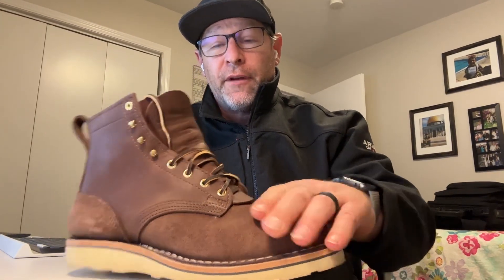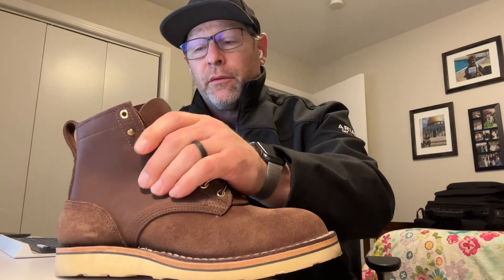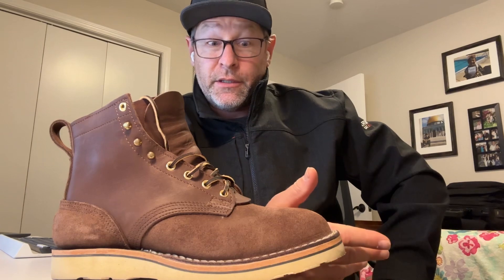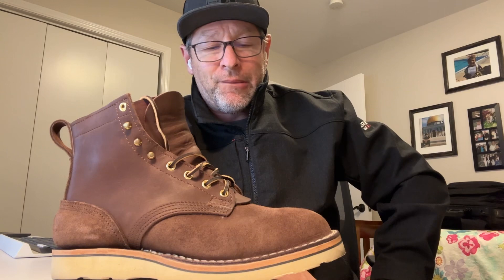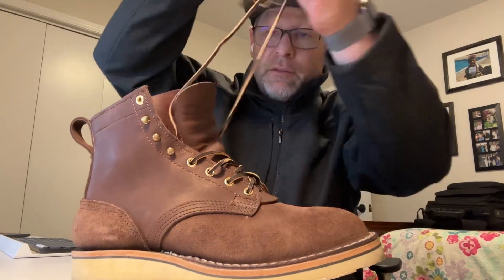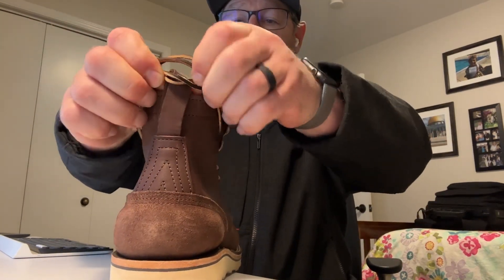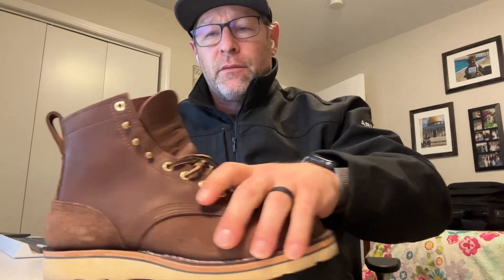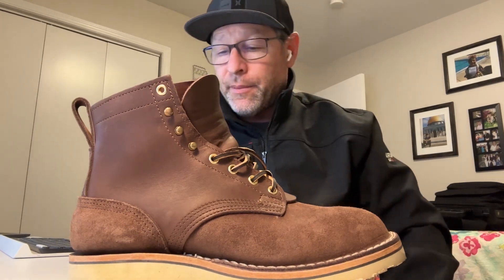Nicks Boots The Traveler Review ish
Nicks Boots Traveler Short

Just a little info about Nicks Traveler Boot 2023

Let me know if you would like more in depth particulars.